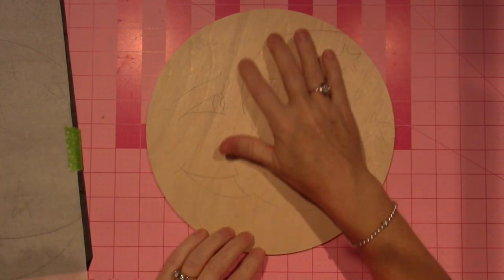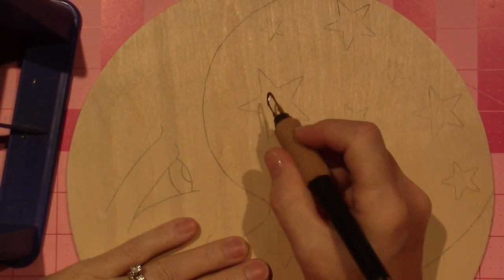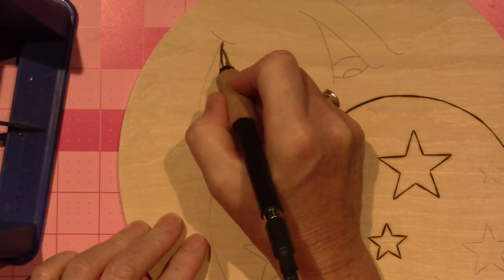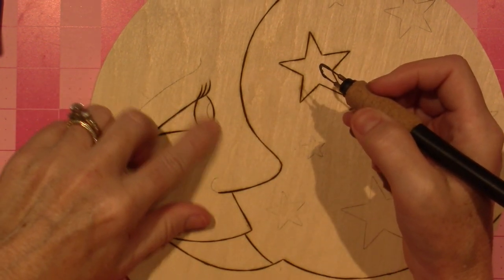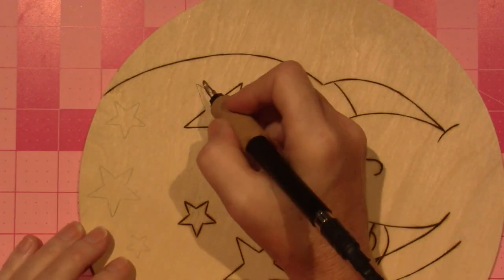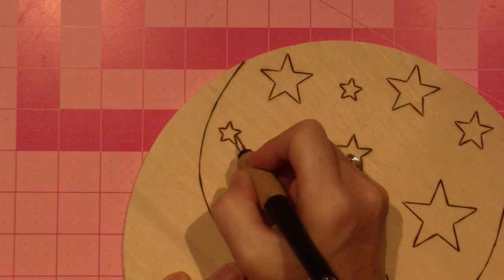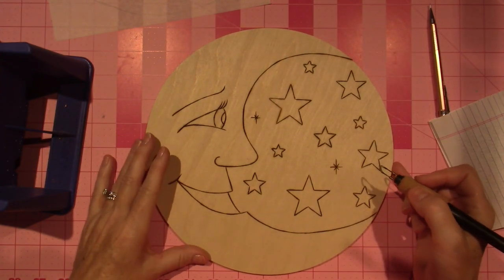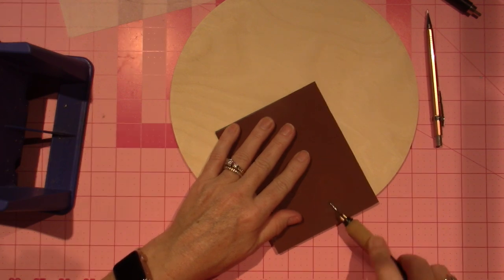Wood burning Tutorial